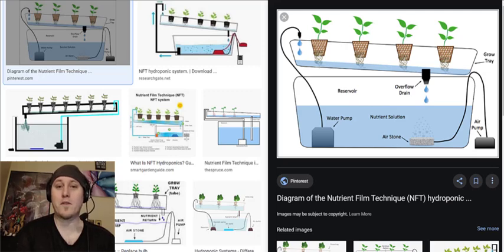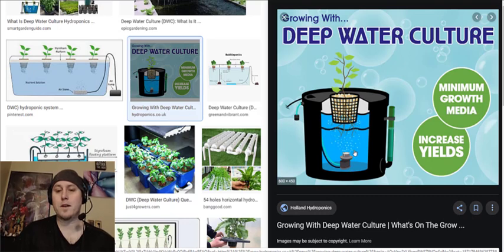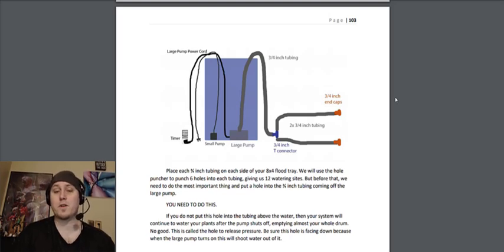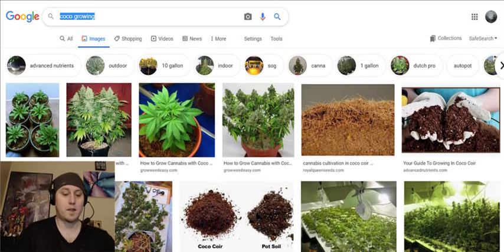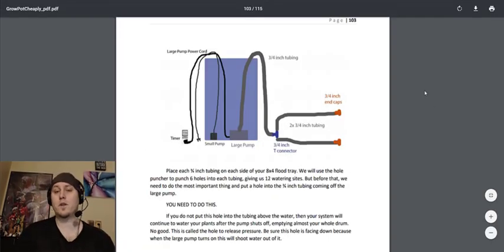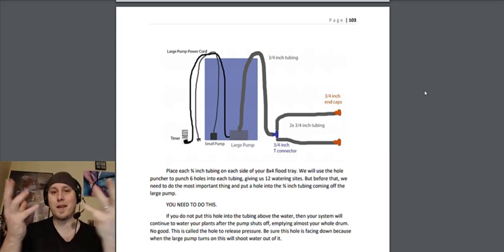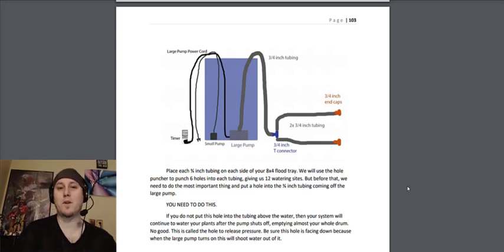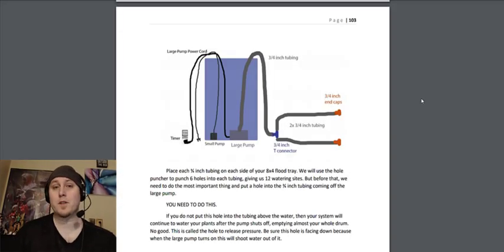What is Hydroponics vs Soi and what are the benefits